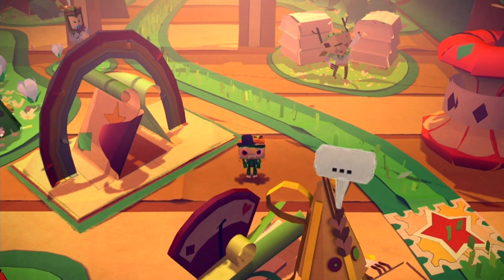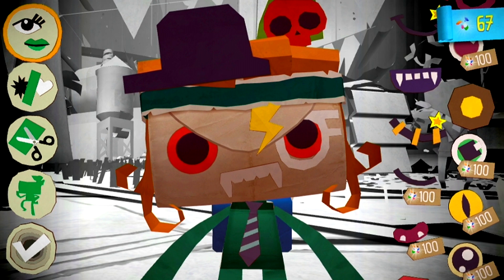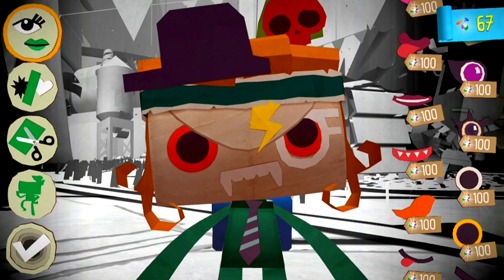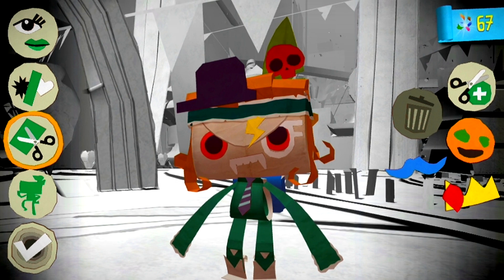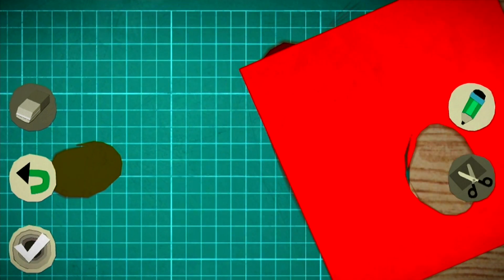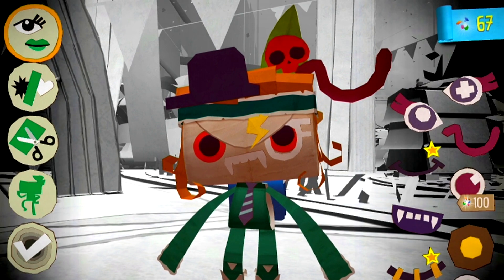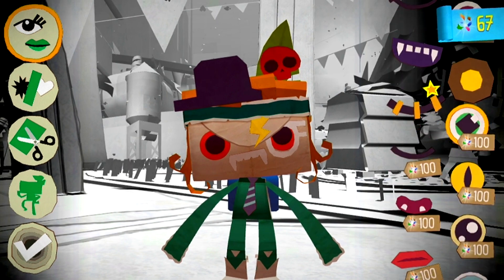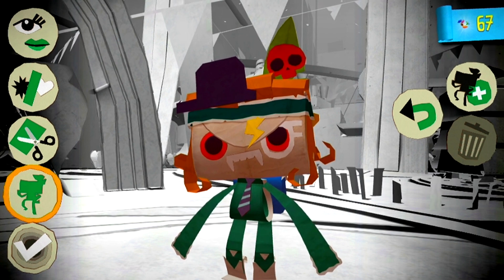Tearaway - PS VITA - 1080P - Character Customization - Quick Look / Demonstration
Tearaway - PS VITA - 1080P - Character Customization - Quick Look / Demonstration / Tutorial

This is a video of Tearaway on the PS VITA, and on this video I am showing you how to customize your character. I show you the various options and explain how to do certain things.

I will be doing Tearaway Sony Playstation Vita (PS VITA)  let's play COMPLETE  / walkthrough / playthrough / gameplay on my modded PS VITA for direct high quality capture. Rendered in 1080P for stunning gameplay footage and high quality sound.